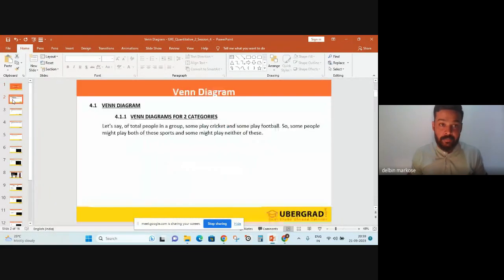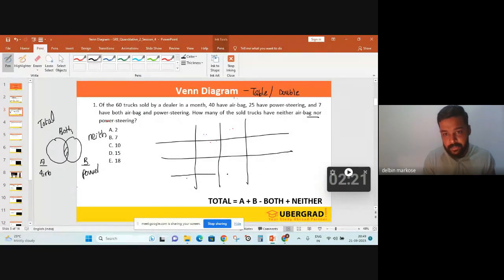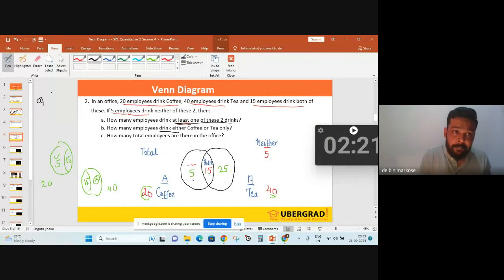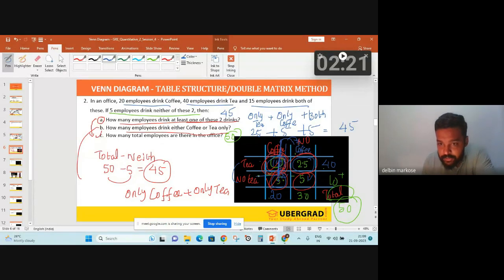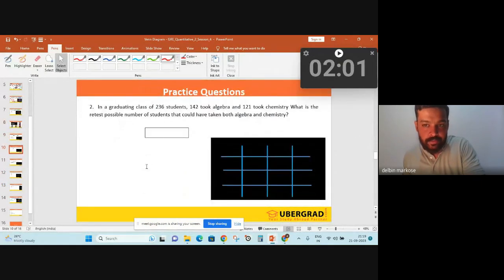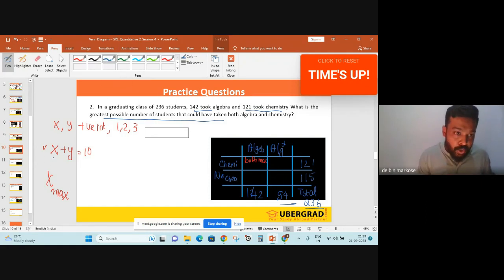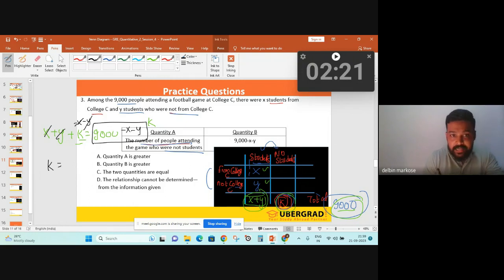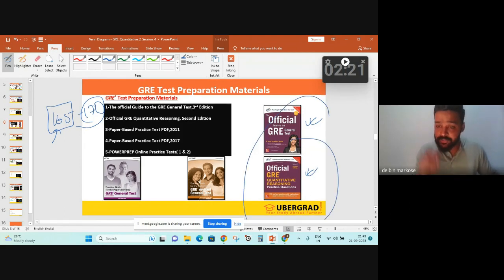Live GRE Class - Quantitative Reasoning Algebra 4 | Ubergrad.com | (21st Sep 2023)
Are you having a hard time with the GRE Quantitative Reasoning test? Look no further! Join us as our experienced instructors guide you through various speaking exercises and provide valuable tips and tricks to improve your Reasoning skills.

In this tutorial, you will learn how to approach the GRE Quantitative Reasoning module, gain insight into common Quantitative Reasoning test questions, and practice with mock tests. By the end of this session, you'll feel confident and well-prepared for the GRE Quantitative Reasoning test.

Want to know the Education Loans for Masters in Abroad with Low-Interest Rates?